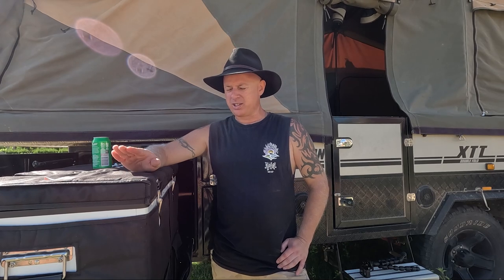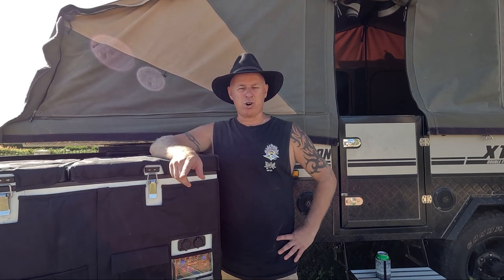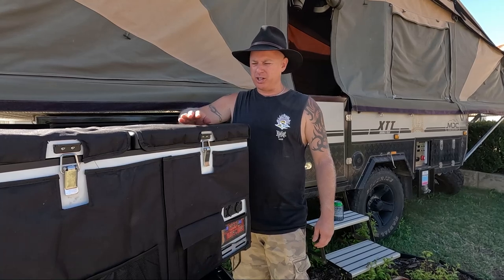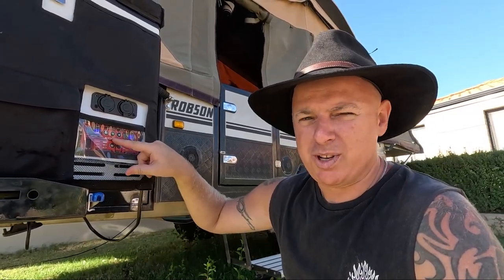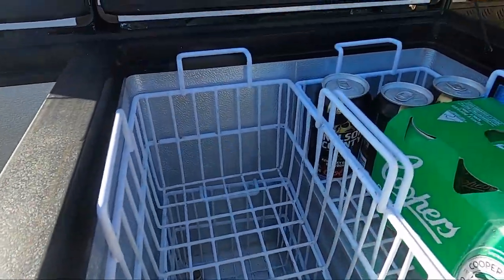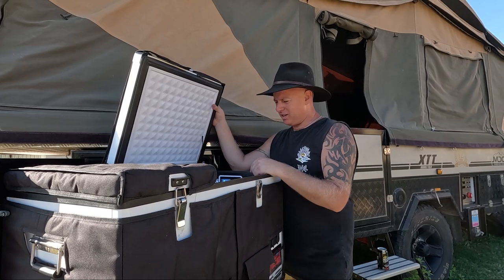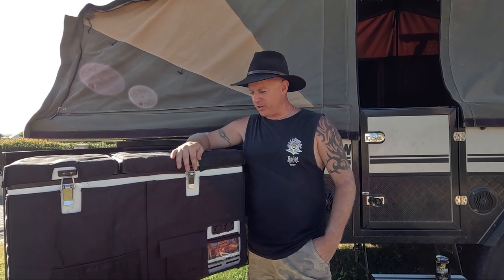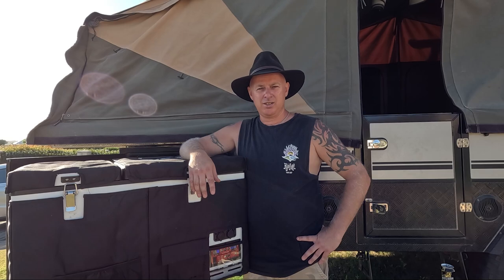KICKASS Fridge Freezer 75L Portable Dual Zone IS IT WORTH IT? 3 YEAR UPDATE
After 3 years is the KickAss Portable 75L Dual Zone Camping Fridge Freezer still going strong?

This video I review the fridge and share what I like about it, what I don`t like about it and most importantly was it worth the money I paid for it?